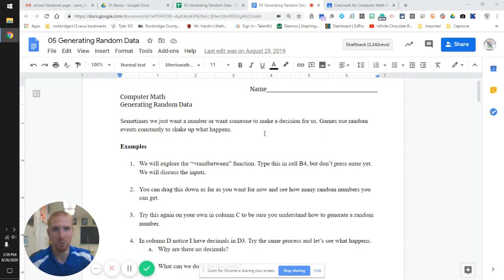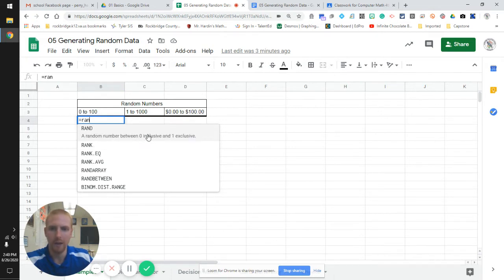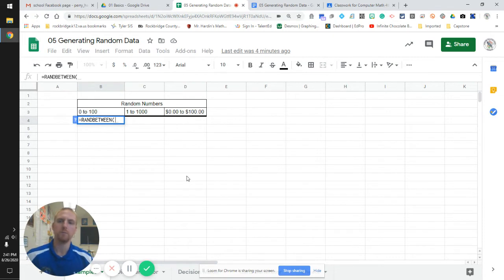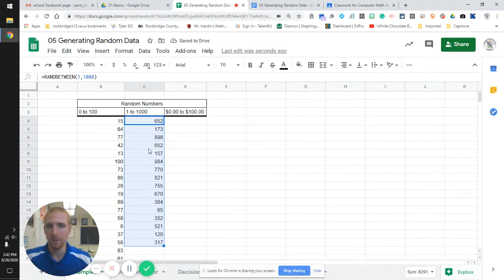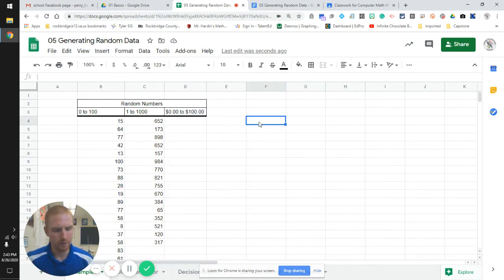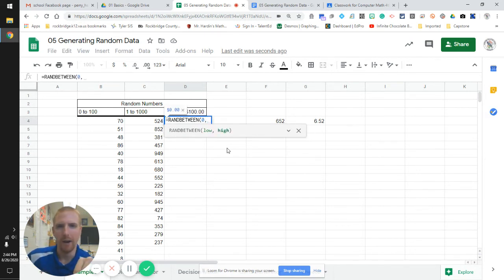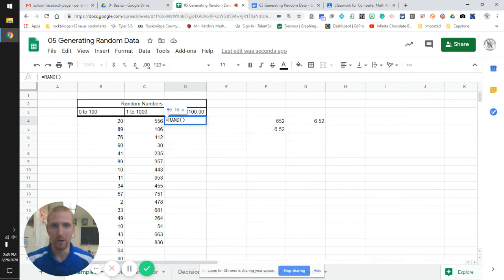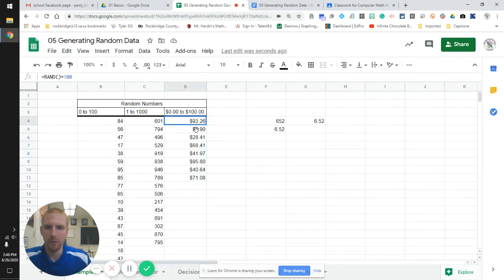Random Data Overview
This explains how to get random numbers in a spreadsheet.